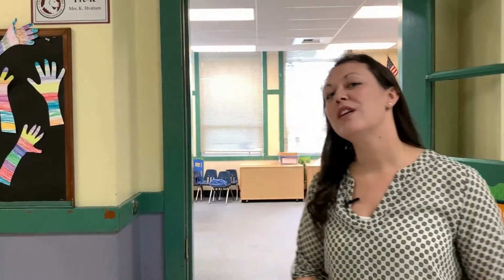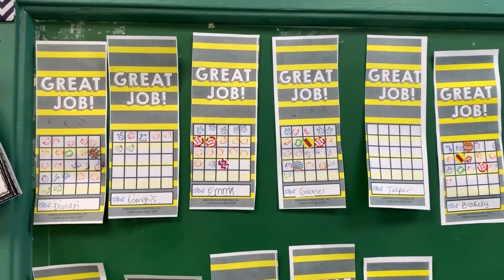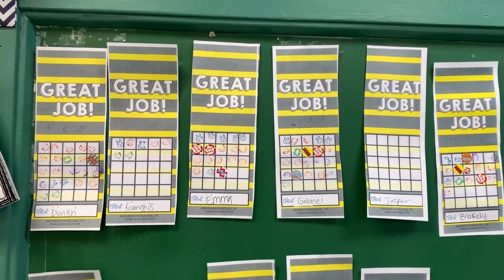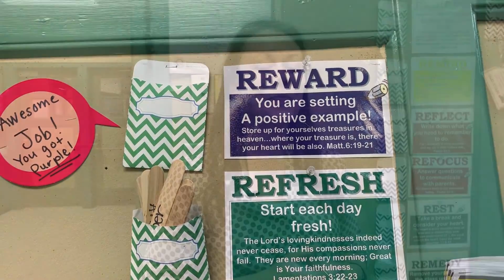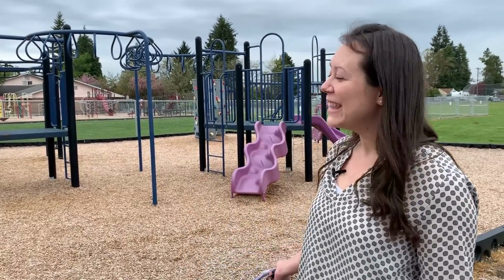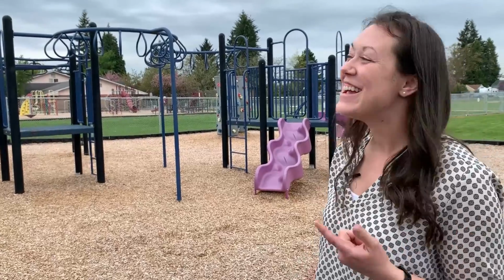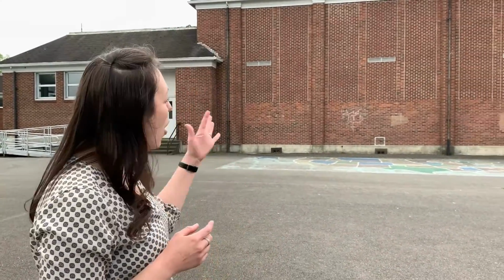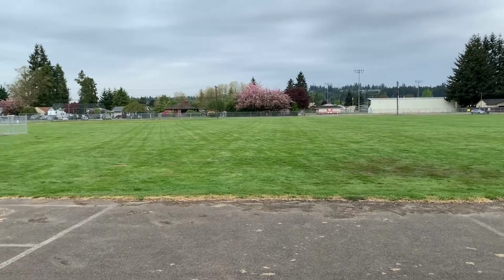Cornerstone Academy Virtual Tour 2020